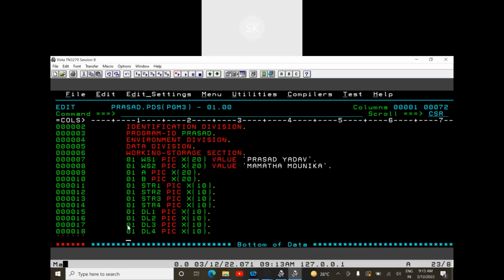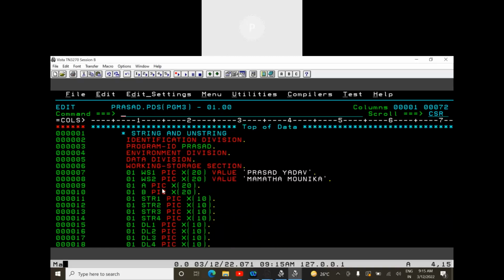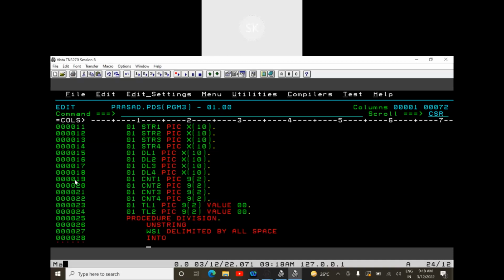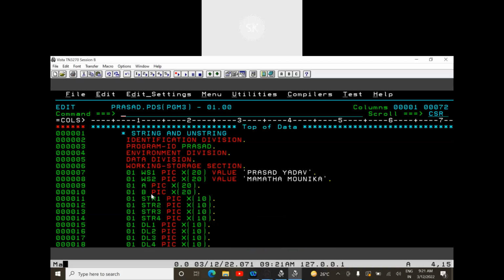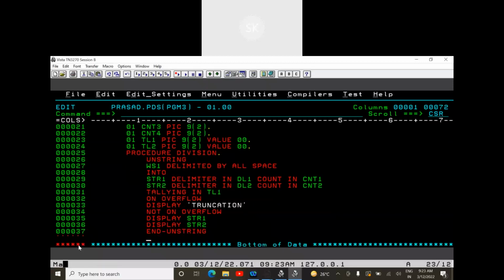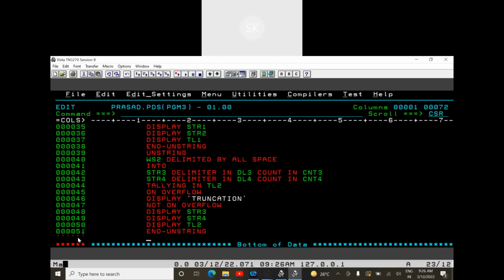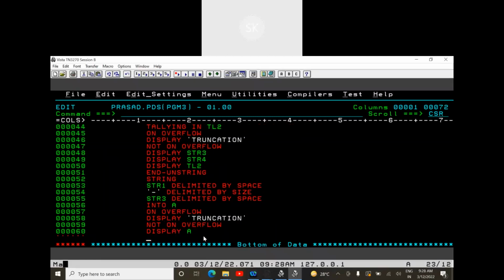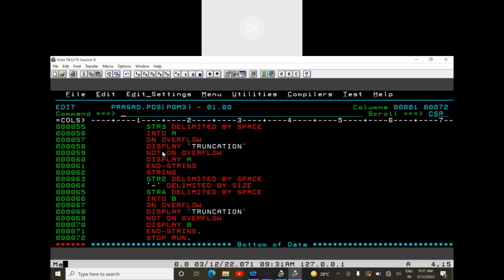Mainframe-Cobol-String-functions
From this video you can learn about string function in cobol.